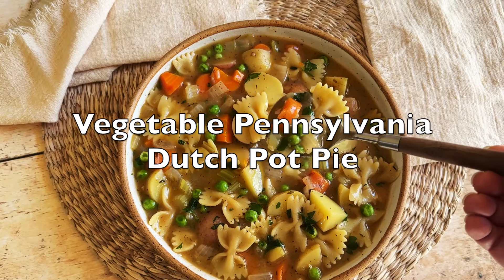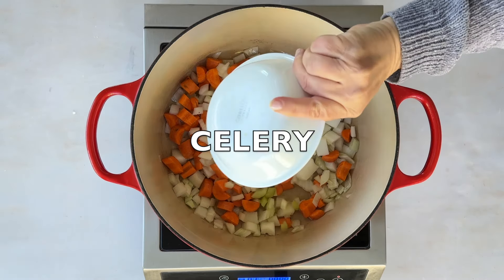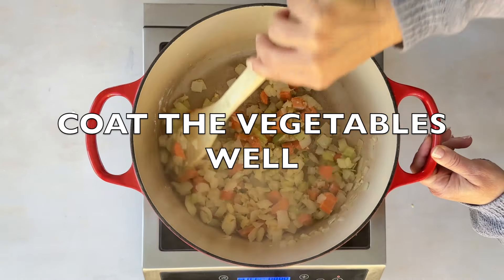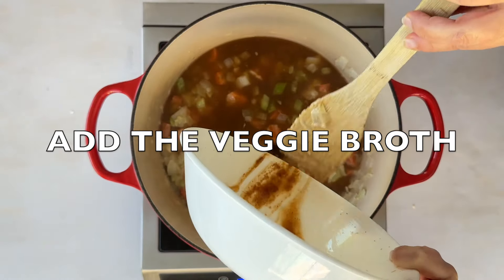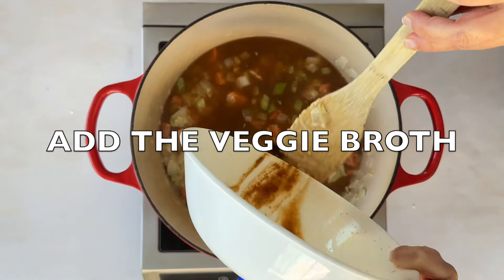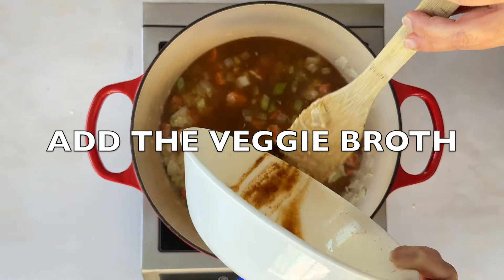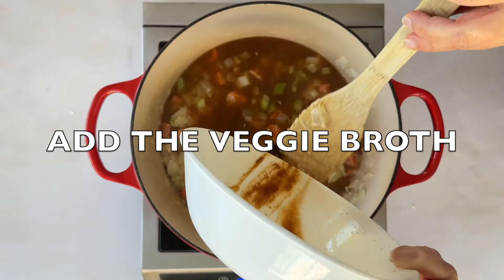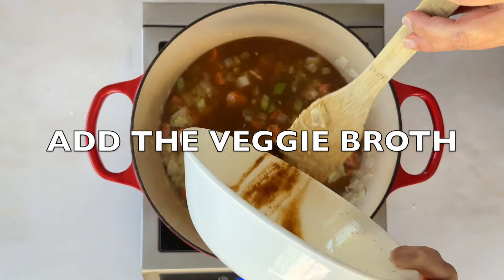Vegetable Pennsylvania Dutch Pot Pie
This vegetable Pennsylvania Dutch pot pie is a comforting, one-pot hearty dish packed with tender vegetables, pasta, and a rich, flavorful broth. It’s a perfect, easy, plant-based version of the traditional recipe, offering all the cozy goodness of classic pot pie without the meat. It is ideal for chilly nights, family dinners, and even gatherings.